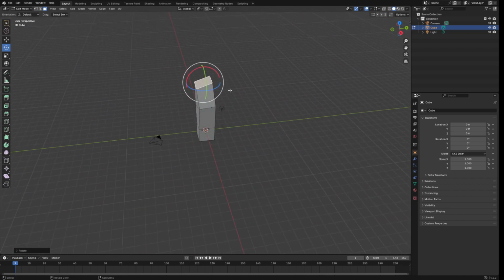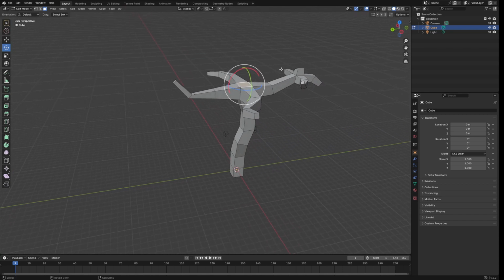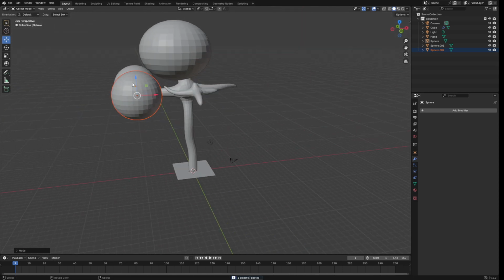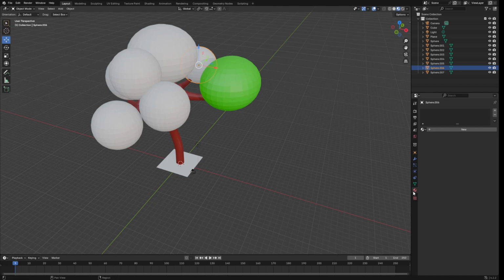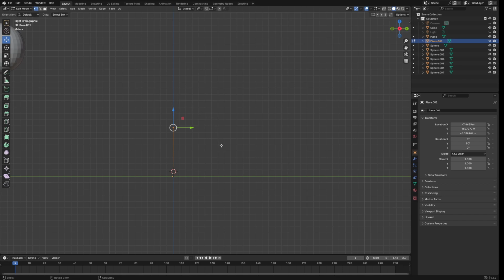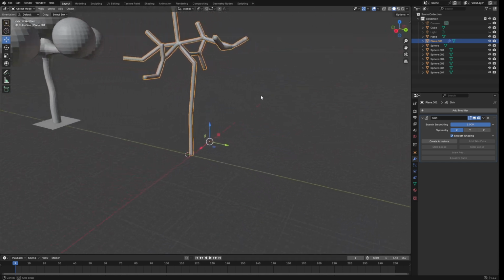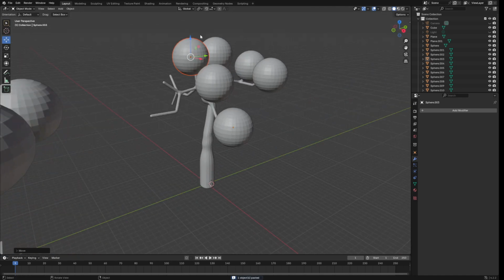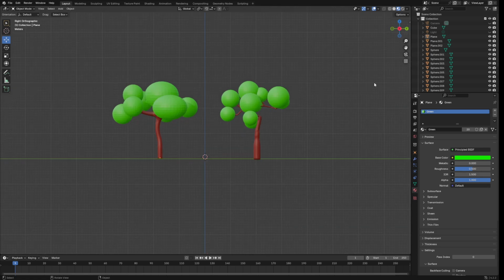Tree tutorial with 2 methods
This is a basic tutorial on 2 methods on building a tree in blender.

Something to note is that I am using a voice mod from a software literally called voicemod. The voice is called Battlefield radio. I will probably with each video be experimenting with voices using voicemod. Also the video is a script less, unedited, first take of a tutorial video when I have little to no experience making tutorials so cut me a break.

If there are any tutorials about obscure objects you want me to make let me know.